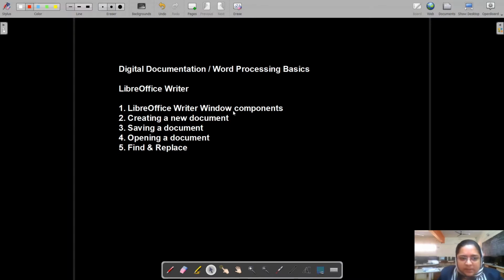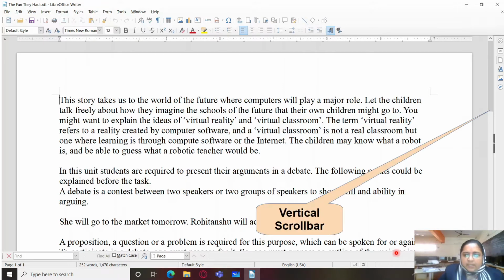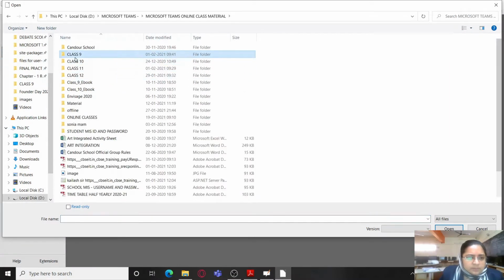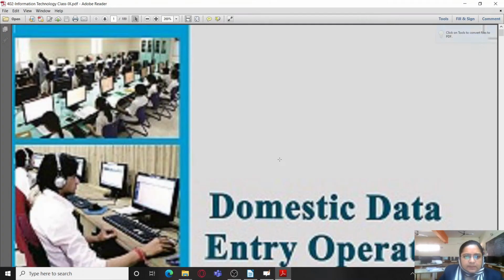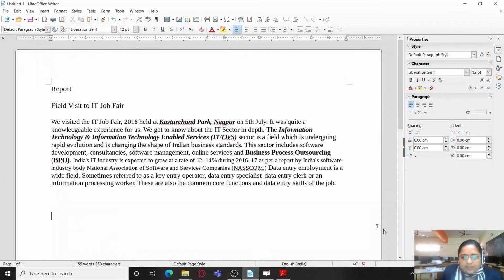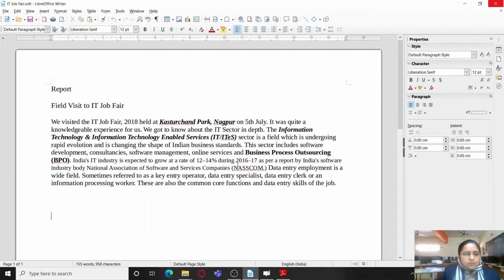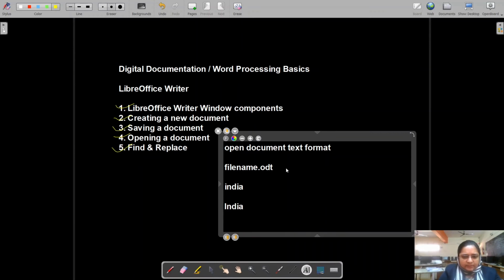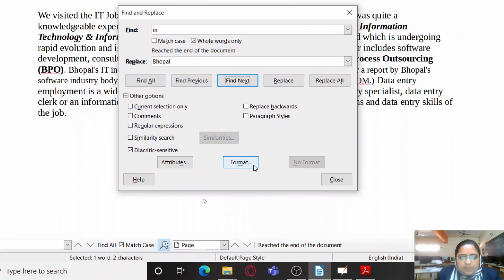Class 9 | Libreoffice writer | Creating document | Find and replace | Digital Documentation | IT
Libreoffice writer window components
Creating, saving, opening document